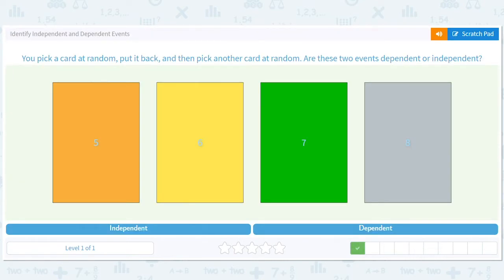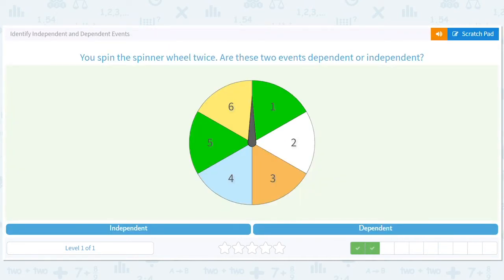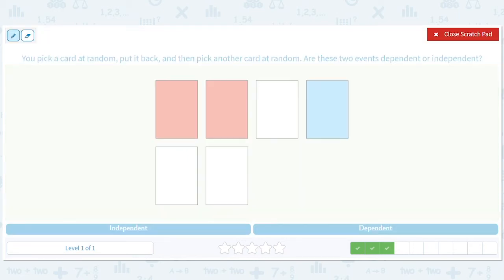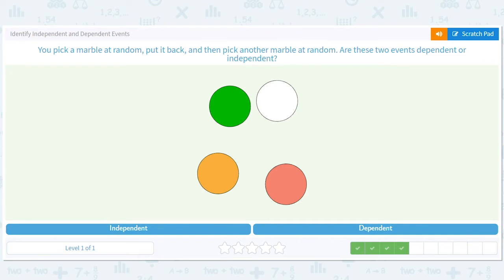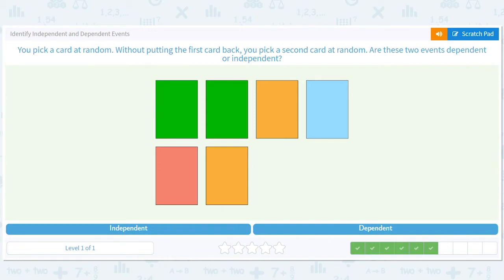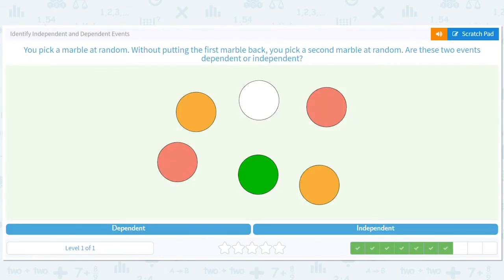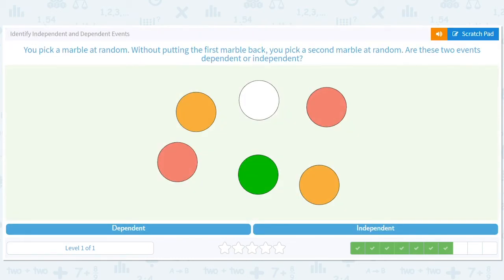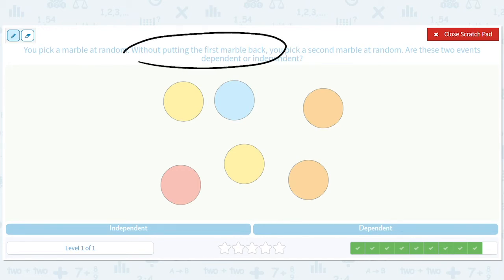7.76 Identify Independent and Dependent Events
Identify Independent and Dependent Events
Practice identifying independent and dependent event with pictures and word problems.